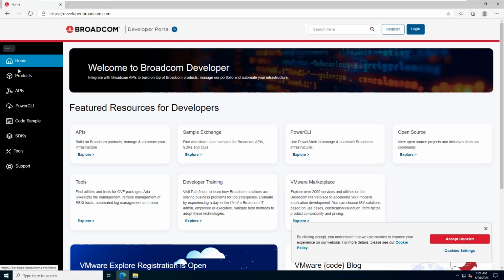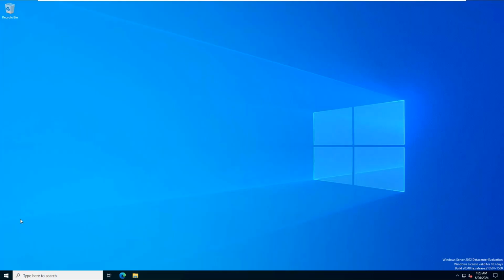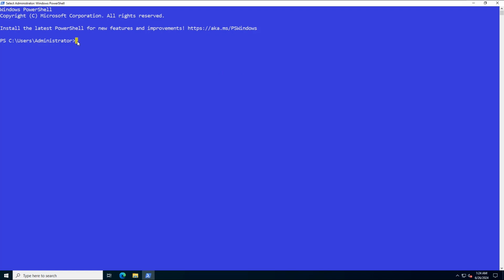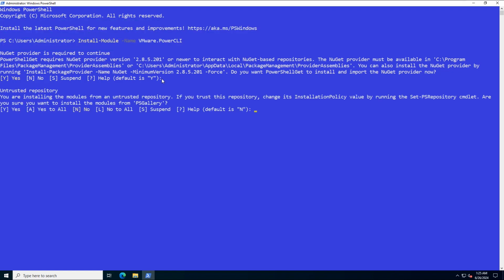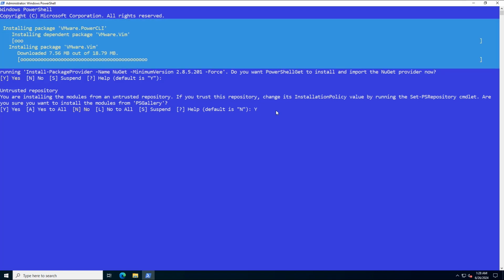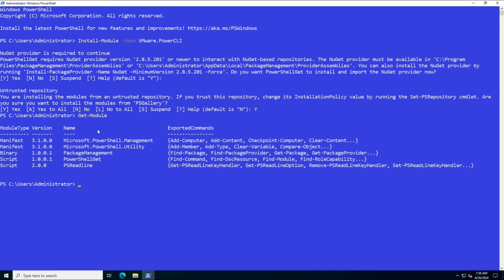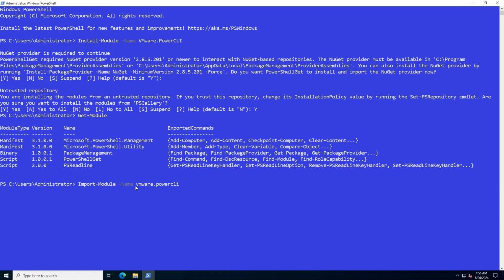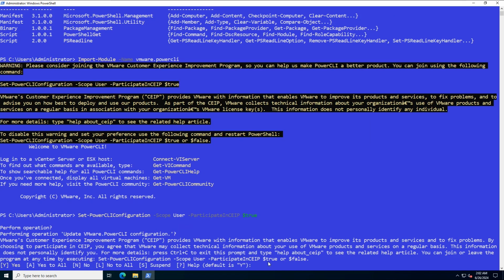VMware Automation: Install VMware PowerCLI on Windows!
Welcome to our step-by-step guide on installing VMware PowerCLI on your Windows PC! In this video, we'll walk you through the entire process of getting PowerCLI up and running, enabling you to harness the power of VMware automation. Whether you're managing a large VMware environment or just starting out, this tutorial is designed to make the installation process easy and straightforward.

In this video, you will learn:

How to open Windows PowerShell
How to install VMware PowerCLI online
How to accept the untrusted repository
How to check available modules and import the VMware PowerCLI module
How to join the VMware Customer Experience Improvement Program

By the end of this tutorial, you'll have VMware PowerCLI installed and ready to use, allowing you to automate and manage your VMware environment efficiently.

Useful Commands:
Install PowerCLI: Install-Module -Name VMware.PowerCLI -Scope CurrentUser
Check available modules: Get-Module
Import PowerCLI module: Import-Module -Name VMware.PowerCLI
Join VMware CEIP: Set-PowerCLIConfiguration -Scope User -ParticipateInCEIP $true